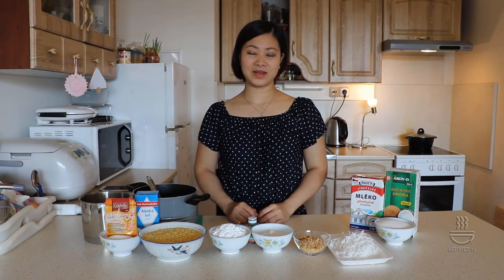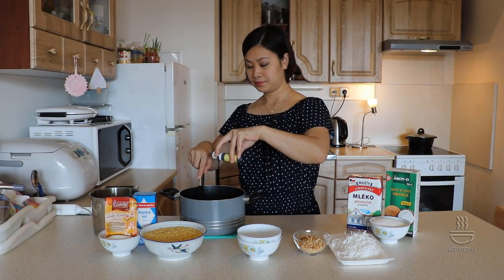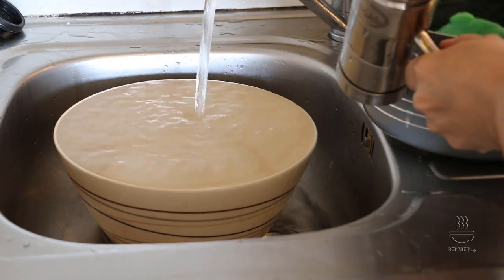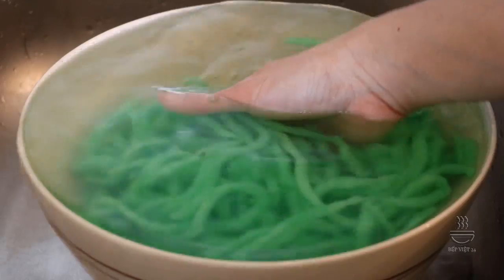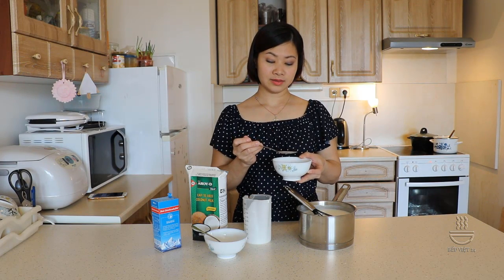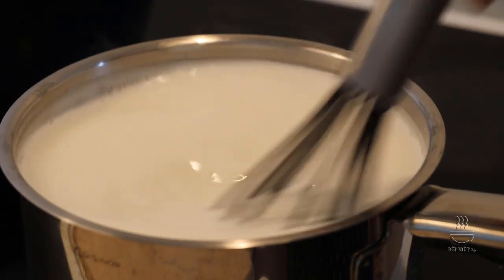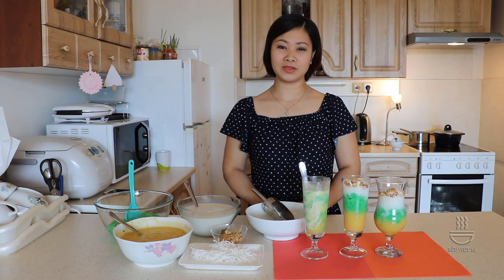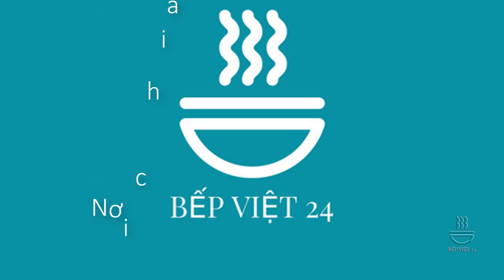CÁCH NẤU CHÈ BÁNH LỌT | BẾP VIỆT 24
Để chuẩn bị những món giải khác cho mùa hè sắp đến. BẾP VIỆT 24 xin chia sẻ đến các bạn cách làm chè bánh lọt ngon. Hy vọng với chia sẽ này sẽ mang lại cho các bạn thêm một công thức của những món chè giải khát ngon trong những ngày hè.